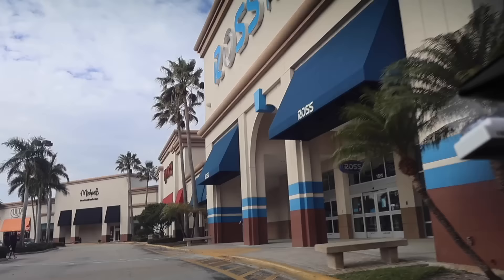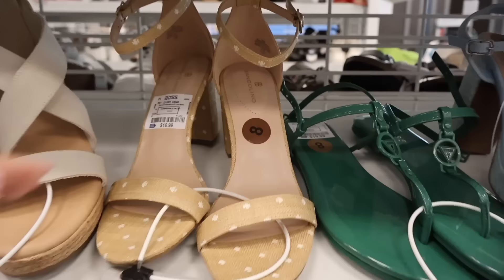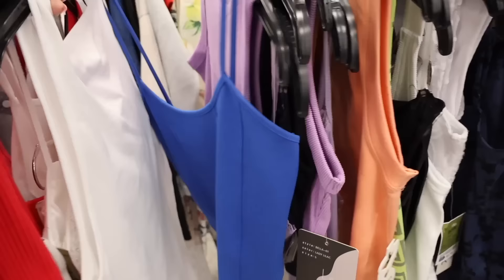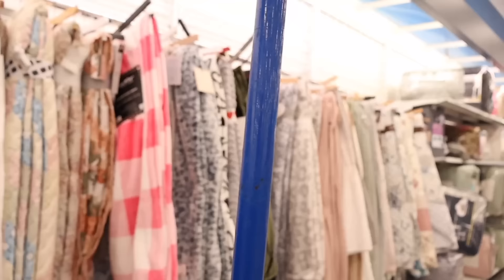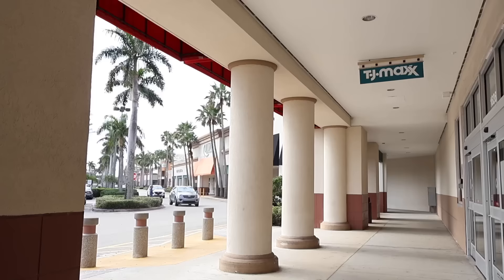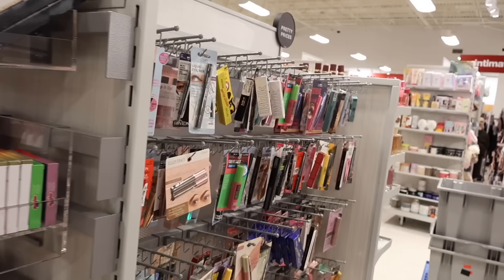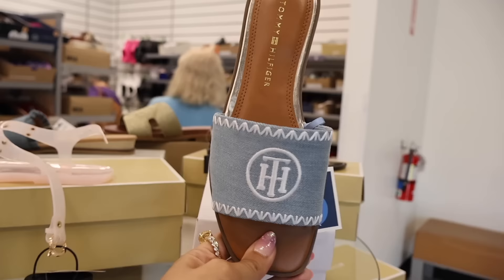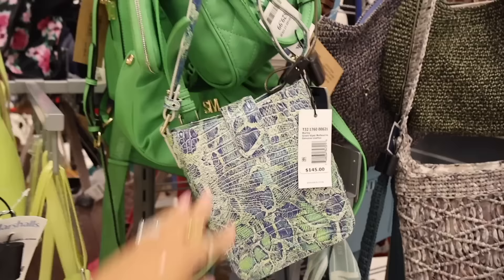ROSS, TJMAXX, & MARSHALLS NEW FINDS SHOPPING SPREE! $0.49 PINK, RED, YELLOW TAG SALE!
3. like todays video
4. comment favorite find in todays video

Mailbox:
125 S. State Road 7, Suite 104-136